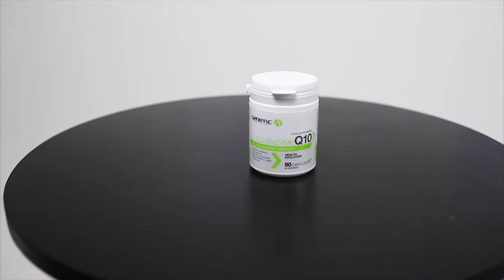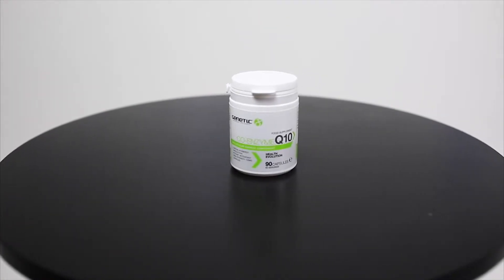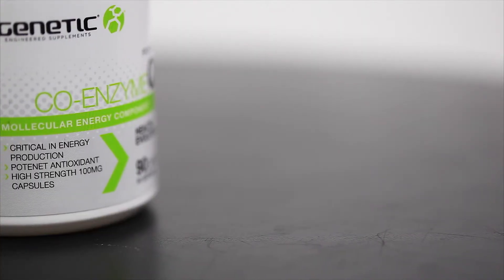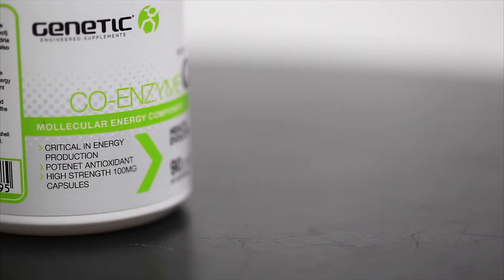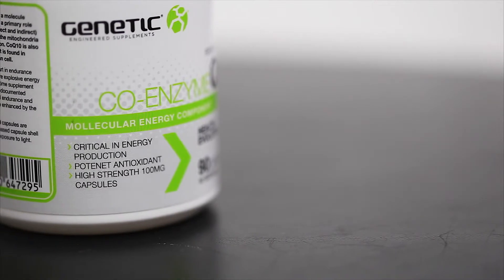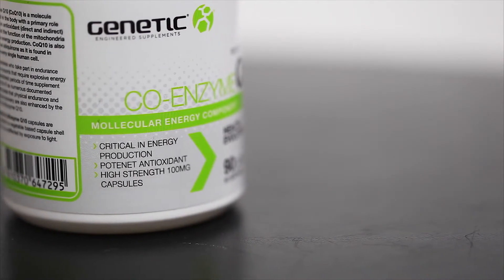Genetic Supplements - CoQ10 Product review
View Product:-

VITAL FOR ENERGY PRODUCTION
  POTENT ANTI-OXIDANT
  STRINGENT QUALITY CONTROL

CoQ10 is present in every cell of the human body. It plays a vital role in regulating energy production in the mitochondria, so it stands to reason that it is a hugely beneficial thing to supplement with. Both endurance and recovery are improved by supplementing with this compound, making it perfect for anyone taking part in long distance athletics or team sports requiring multiple powerful contractions over an extended period of time. Stringent quality control also means that every single soft gel capsule contains 1000mg of active product, keeping the results the same for every one.

CoEnzyme Q10 (CoQ10) is a molecule produced in the body with a primary role both as an antioxidant (direct and indirect) and to aid the function of the mitochondria and thus energy production. CoQ10 is also known as Ubiquinone as it is found in almost every single human cell.

Many athletes who take part in endurance sports or sports that require explosive energy over extended periods of time supplement with CoQ10 as numerous documented studies state that physical endurance and physical recovery are also enhanced by the use of CoEnzyme Q10.

Genetic CoEnzyme Q10 capsules are supplied in a vegetable based capsule shell which is unaffected by exposure to light.

Critical in energy production
Potent anti-oxidant
High Strength 100mg capsules